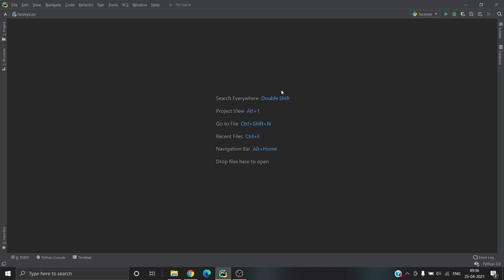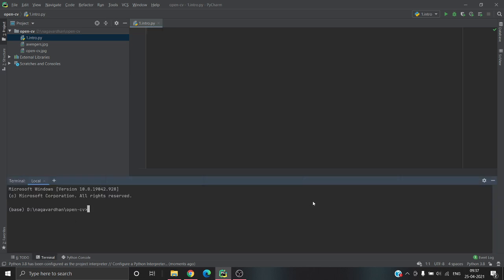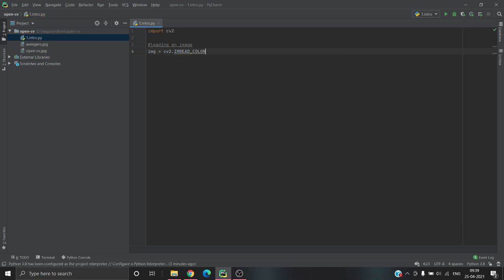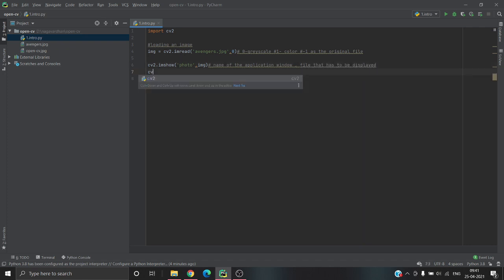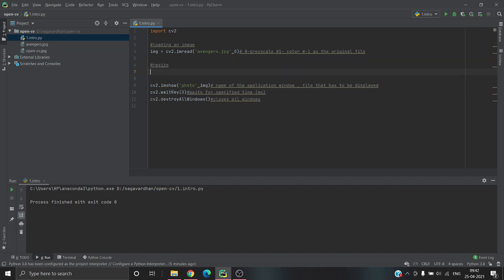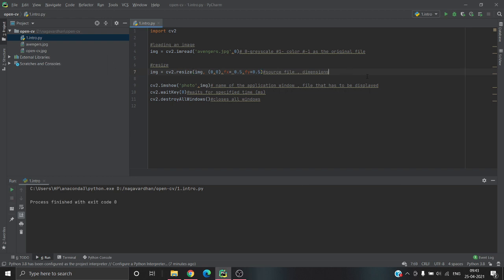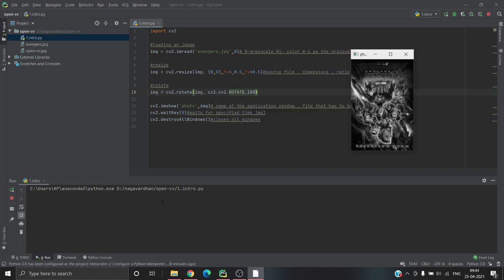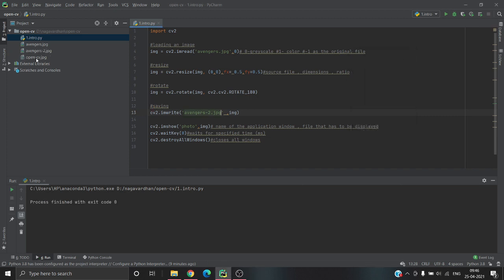OpenCV tutorial using python. #1 - introduction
This is a fascinating tutorial on image processing where i'll be doing some machine learning algorithms using opencv library for image processing and manipulation .
You'll find this really interesting just stick to the videos and follow along with it , try and execute at the same time.
You can comment your doubts i'll be clearing them if possible.